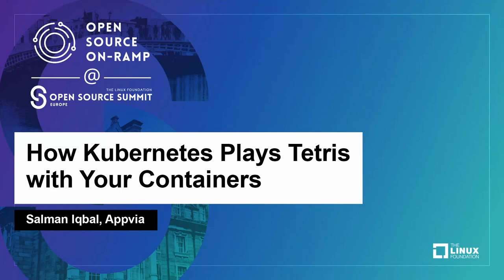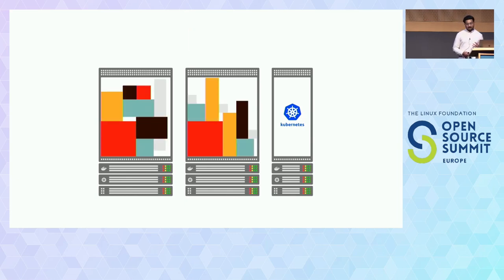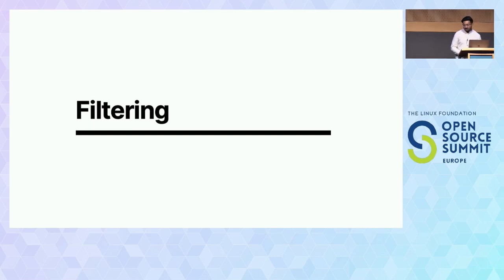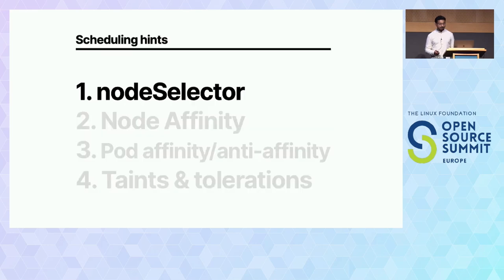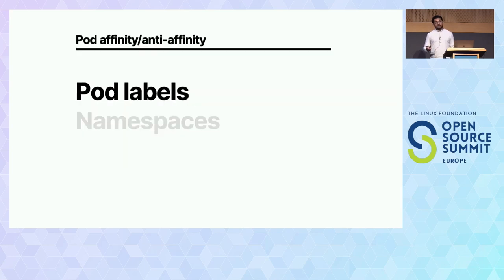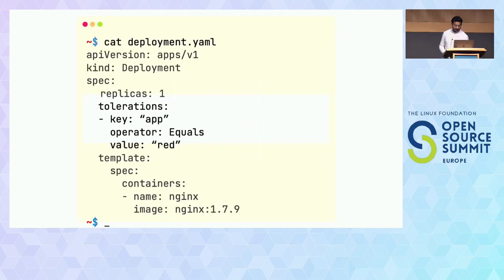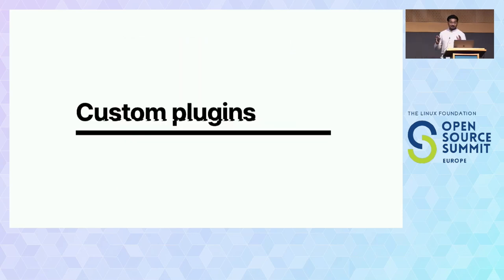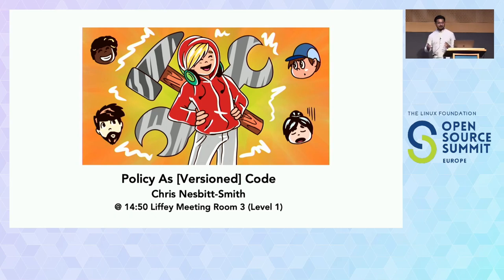How Kubernetes Plays Tetris with Your Containers - Salman Iqbal, Appvia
Kubernetes does an excellent job of abstracting away the infrastructure and efficiently deploying containers to improve resource management. The Kubernetes scheduler is a core component of the control-plane. It is in charge of deciding where the Pods are placed in your cluster. You can think about the Kubernetes scheduler as a skilled Tetris player that always tries to optimise the placement of your containers. But how does it decide what is the *best* node? Does it prioritise big Nodes or smaller ones? Can you help the scheduler decide? In this talk we will cover: - Basic overview of Kubernetes - The internals of the Kubernetes scheduler and discover how Nodes are filtered before pods are assigned to them - Tools at your disposal if you want to influence the scheduler to place workloads on specific nodes such as GPU, deploy applications to reduce latency and more!